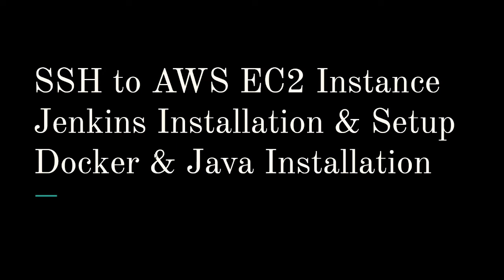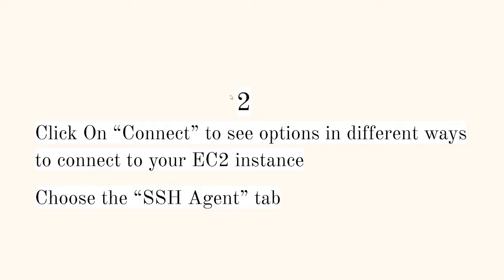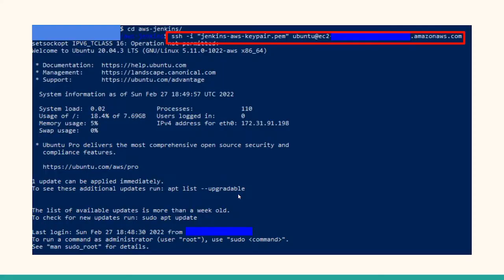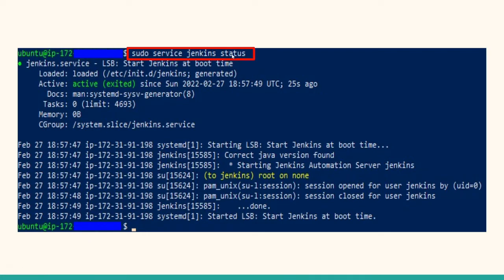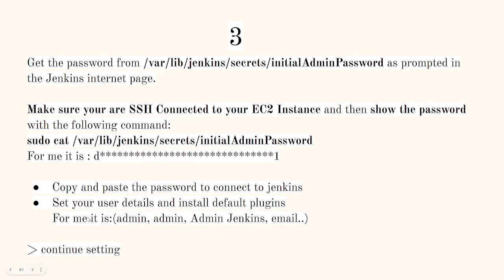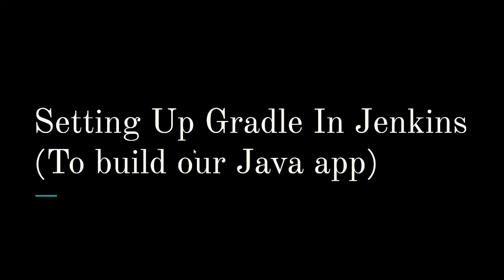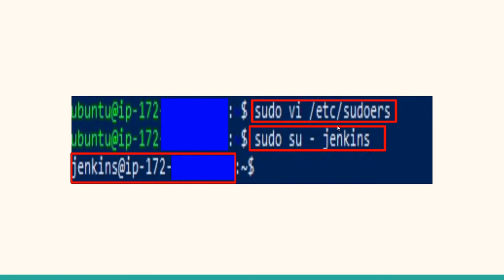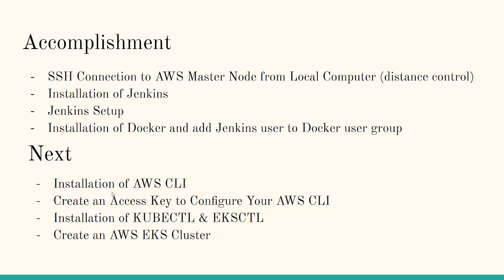Learn AWS Jenkins Kubernetes Pipeline: Part 2/4 - SSH, EC2, Docker, Java